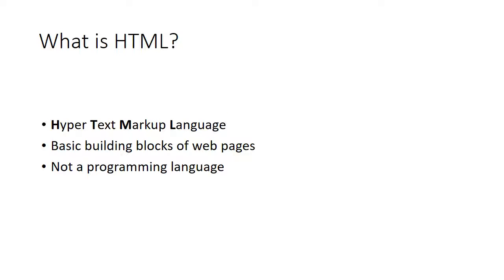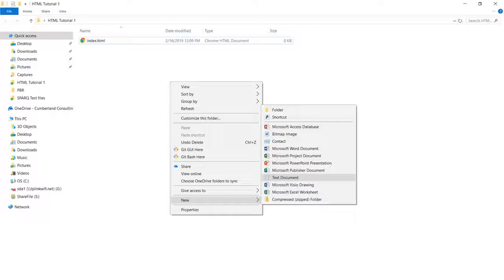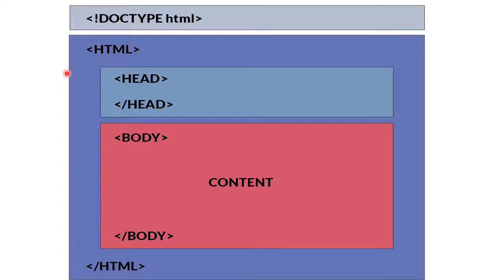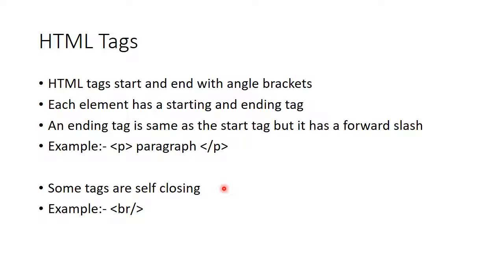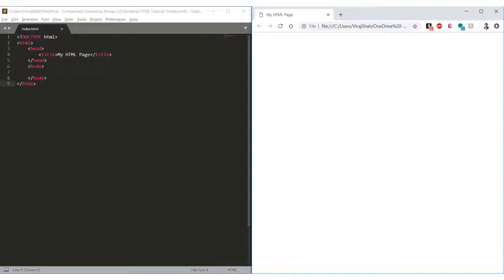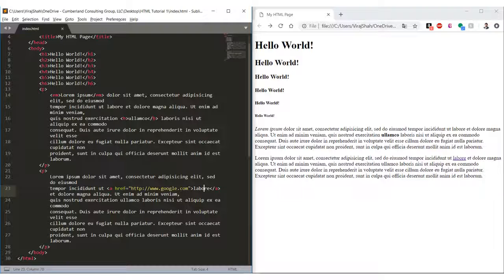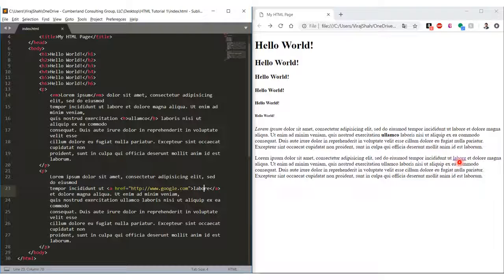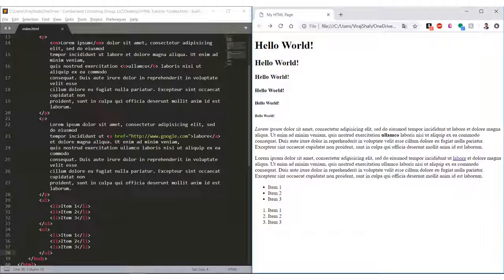HTML Part 1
An introduction to HTML